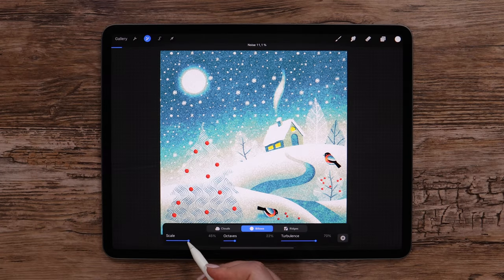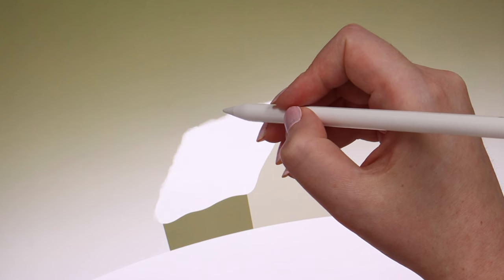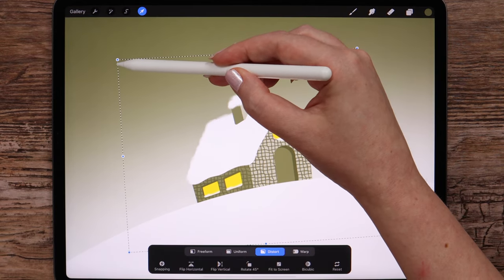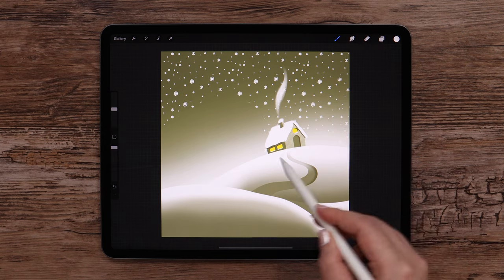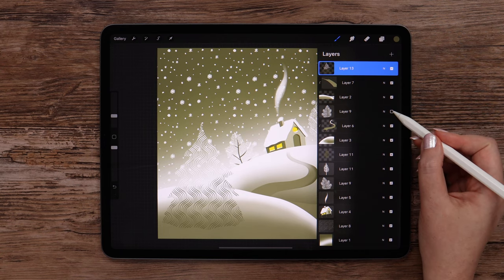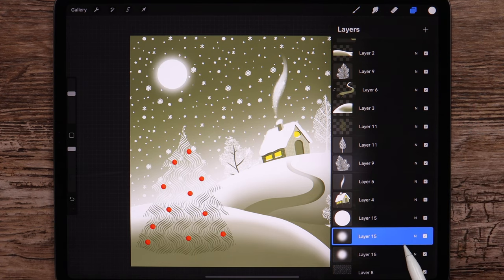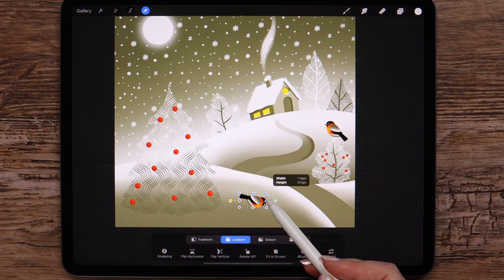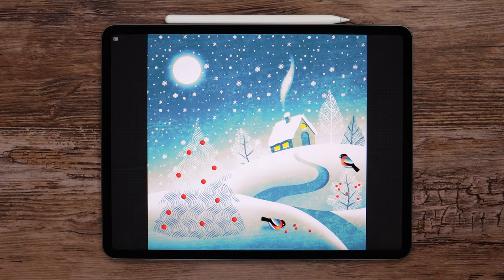WINTER SCENERY in PROCREATE - Step by Step IPAD LANDSCAPE PAINTING TUTORIAL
Winter Scenery in Procreate
In this video, we'll draw a beautiful snowy winter landscape using Procreate.